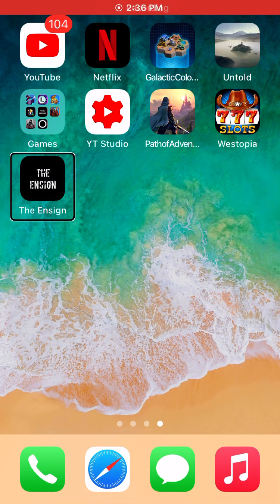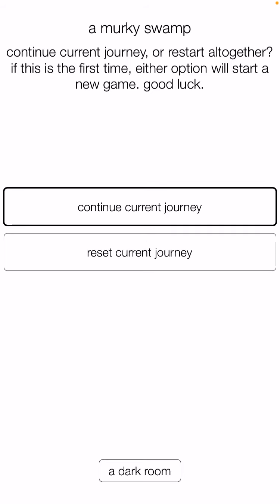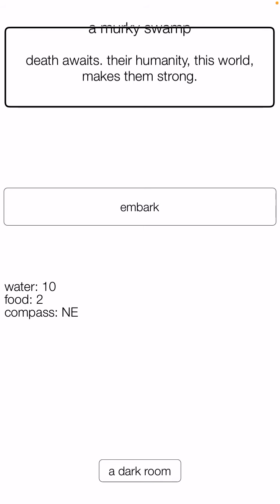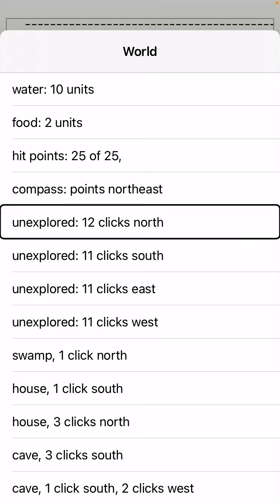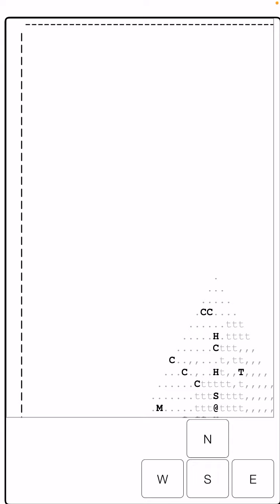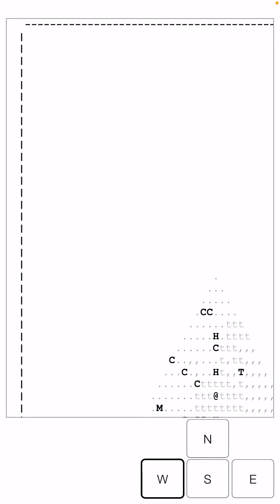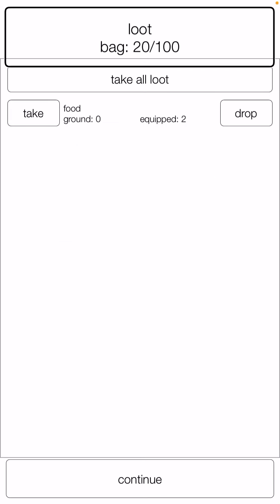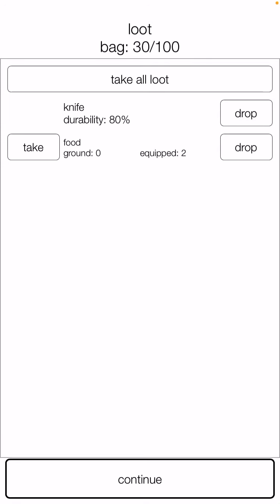The Ensign. Fully accessible, sequel to A Dark Room! First look! Michael Gray. Happy face!!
The Ensign.
Fully accessible to the blind!